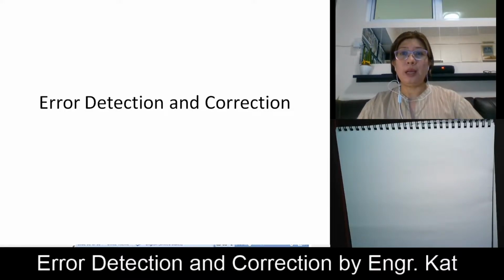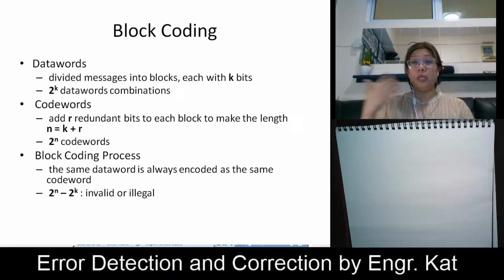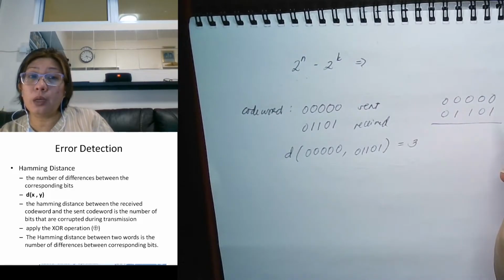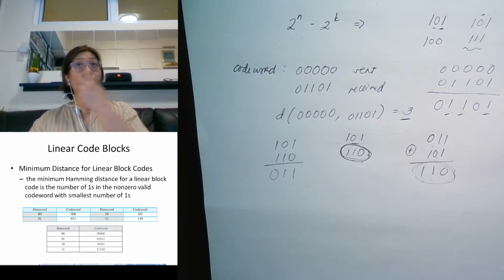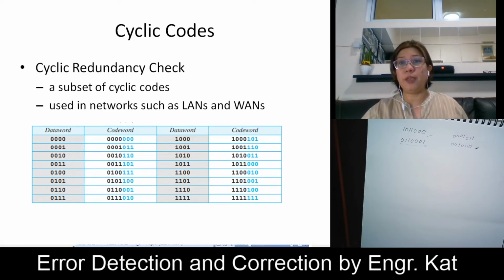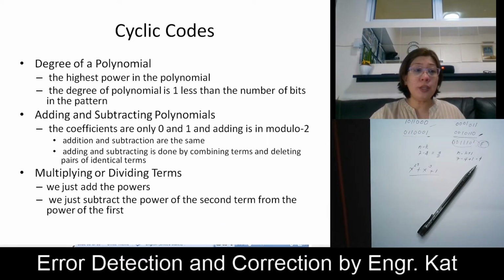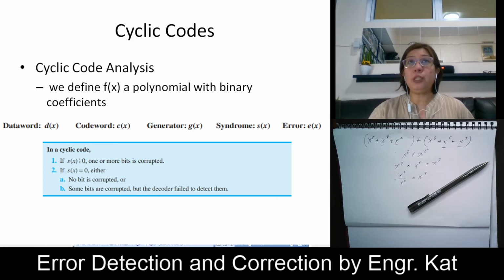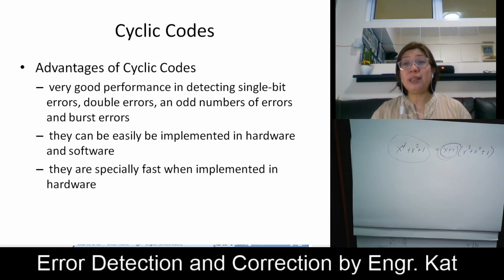Error Detection and Correction (Digital Communications)